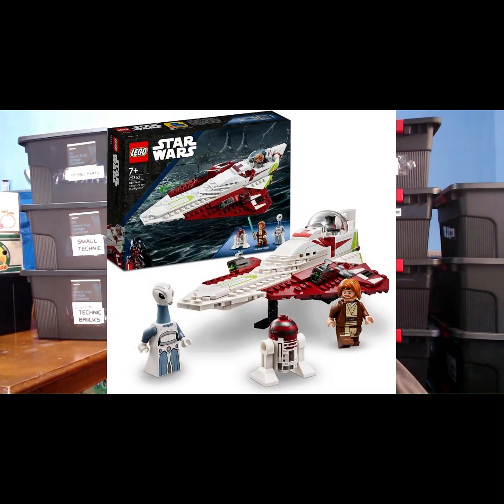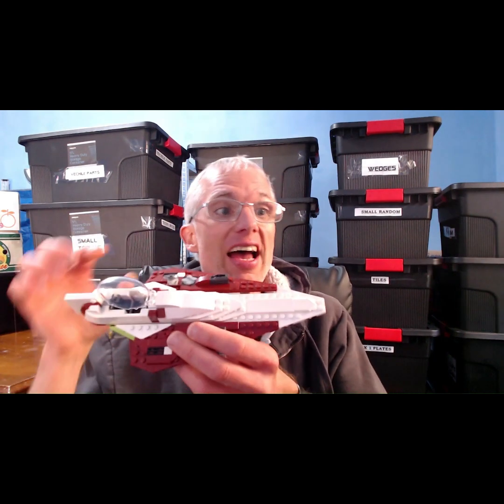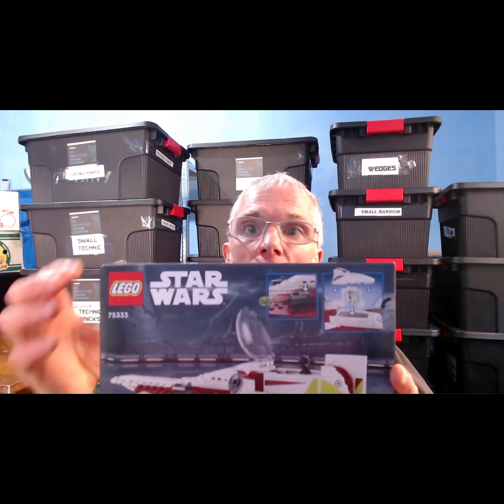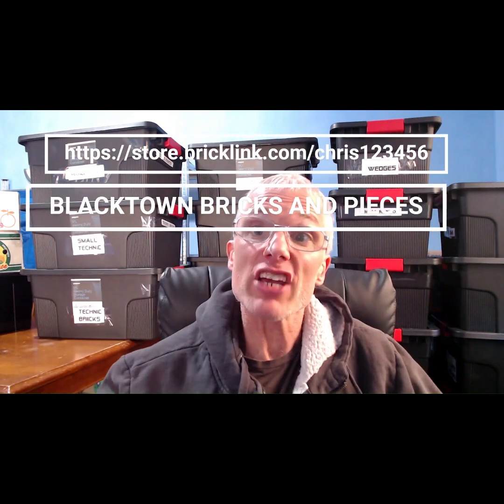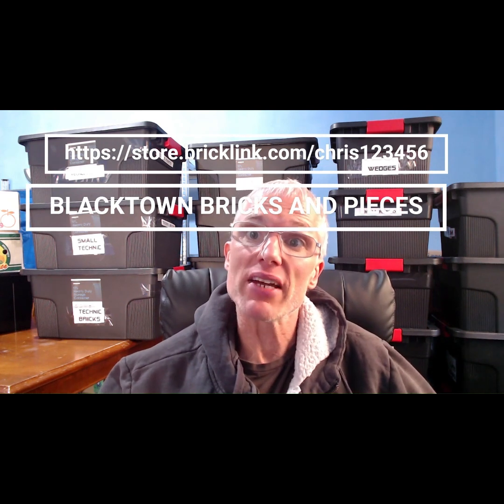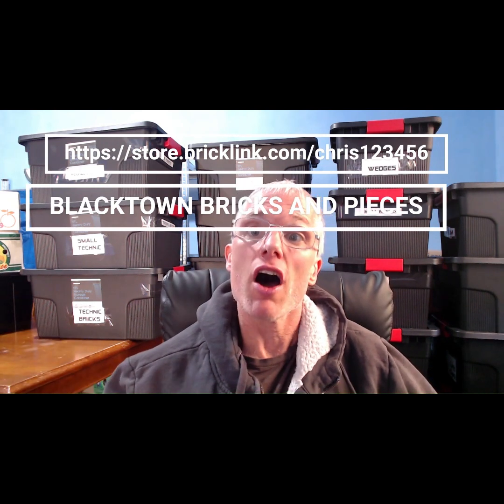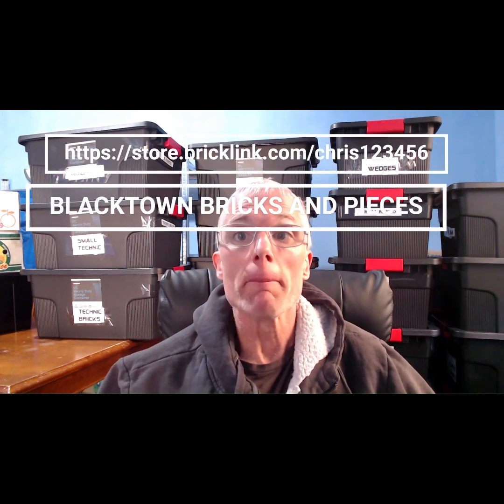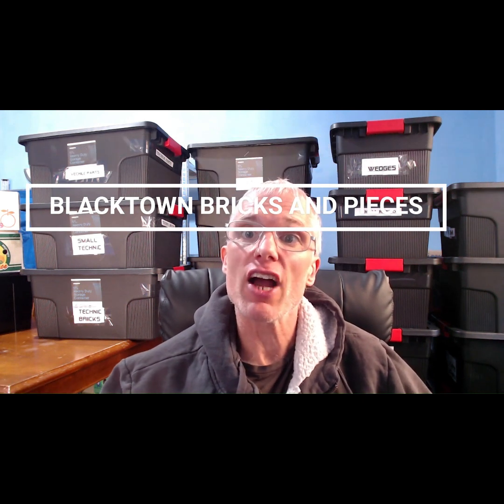Lego Star Wars Set 75333 Obi-Wan Kenobi's Jedi Starfighter Build and review.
Lego Star Wars Set 75333 Obi-Wan Kenobi's Jedi Starfighter
This awesome medium sized set STAR WARS LEGO is compact, easy to build and looks cool.
3 mini figures and 286 pieces, makes this set a great buy
The mini figures are.
Astromech Droid, R4-P17 SW1221
Obi-Wan Kenobi SW1220
Taun We SW1216

Is this set worth buying and what is it actually worth?
Can it be parted out and sold on bricklink for a profit?
Learn how to get this set cheaper than retail just by watching this video.

BLACKTOWN BRICKS AND PIECES
Stickers are not applied during builds to ensure pieces stay in near new condition.